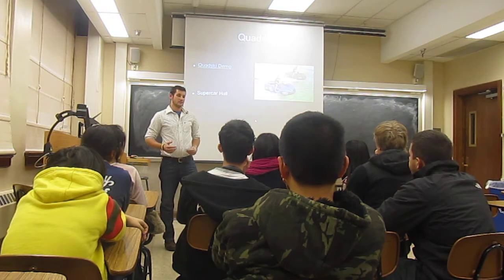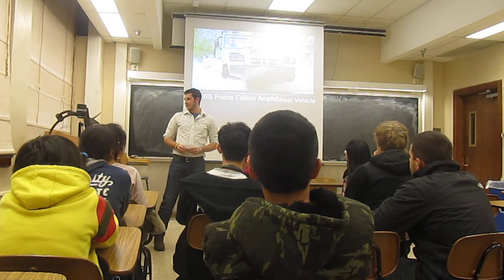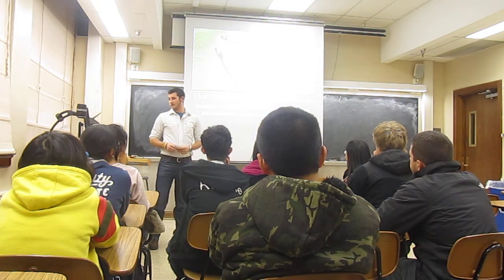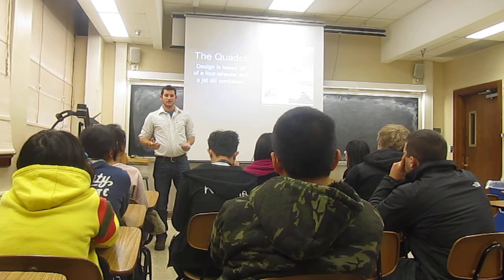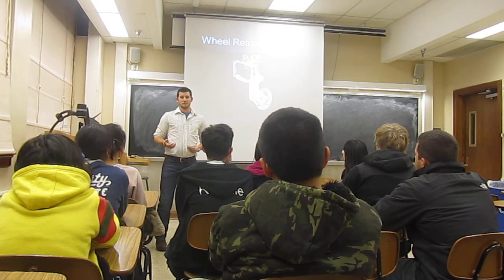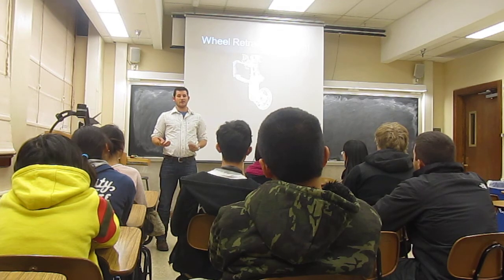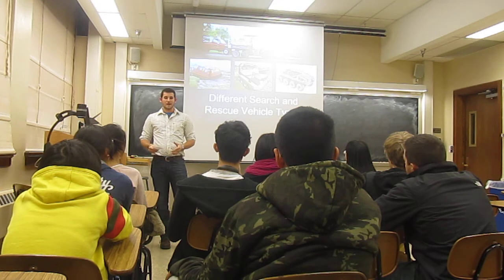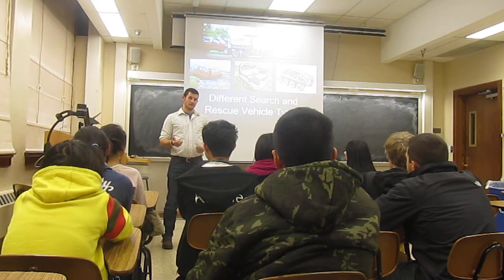Quadski Presentation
Com 114 Class presentation 3